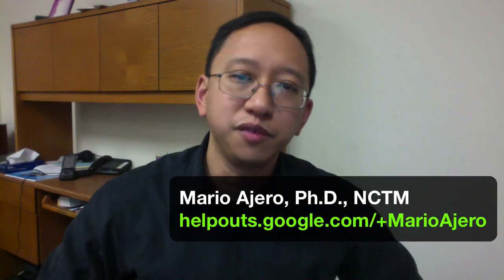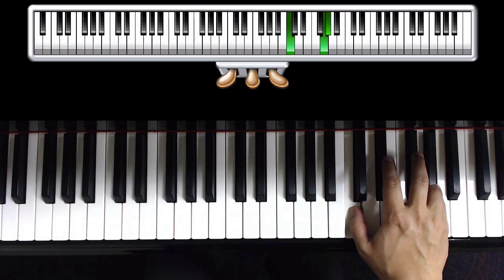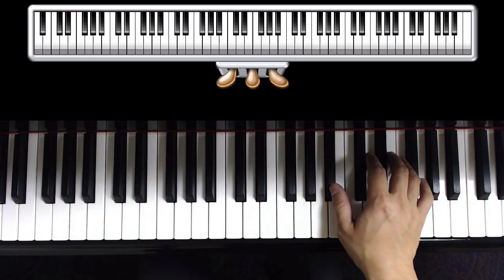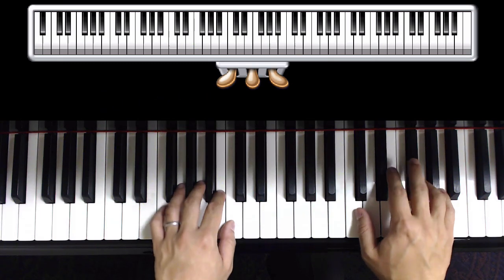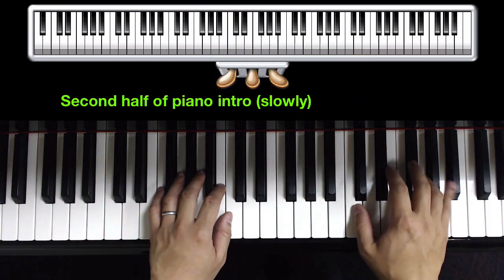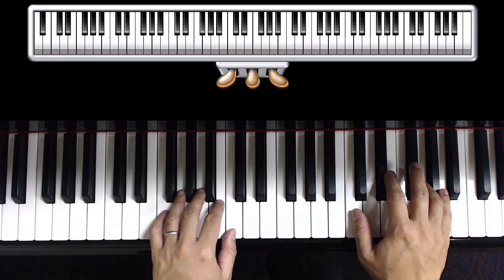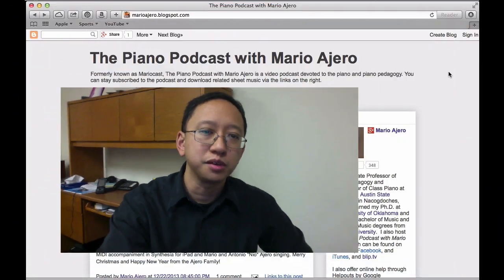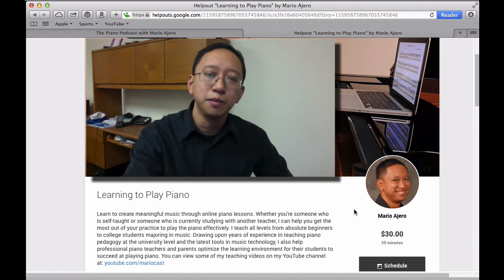How to play Let It Go from Frozen on piano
Tutorial on how to play the piano introduction to "Let It Go", sung by Idina Menzel and from the Disney motion picture "Frozen" on piano.

Learn the rest of the song by going to my Helpouts by Google listing, "Learning to Play Piano"